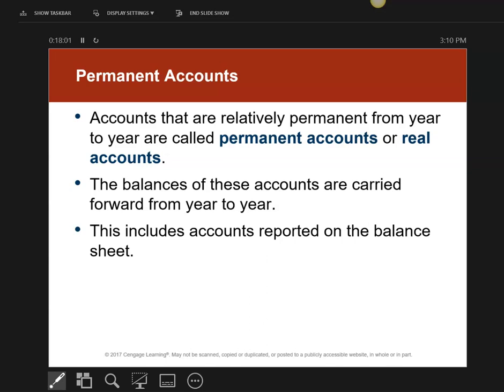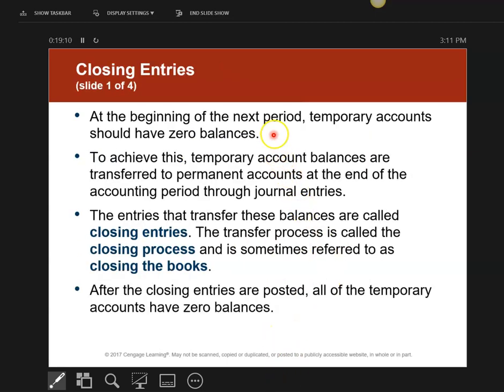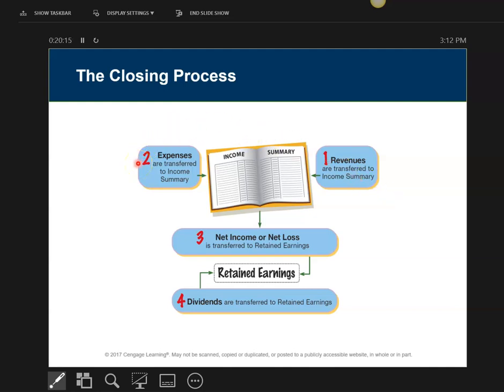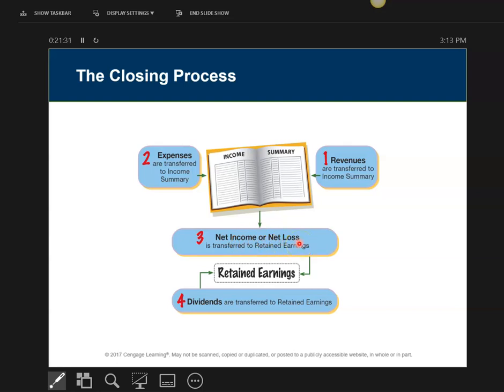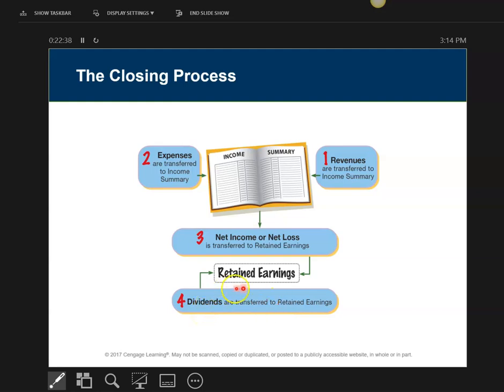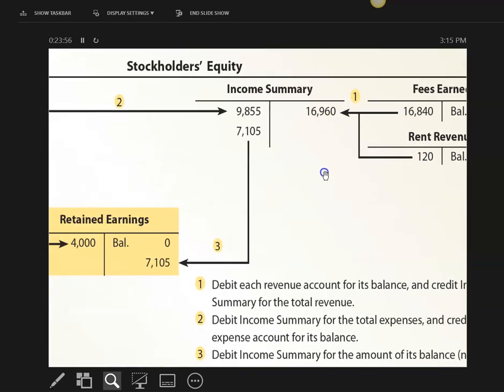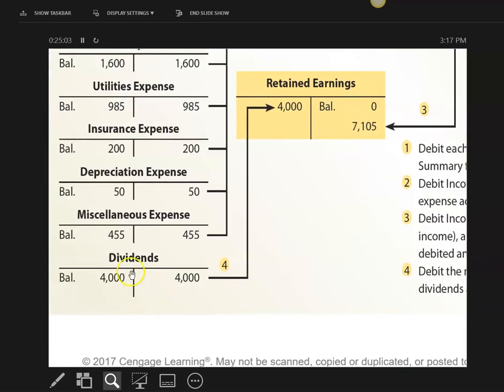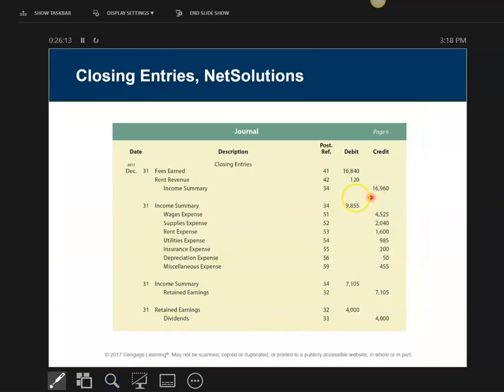Chapter 4 Closing Journal Entries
Closing Journal Entries